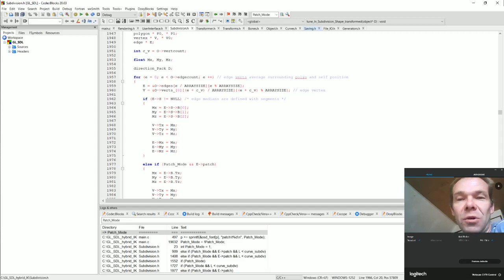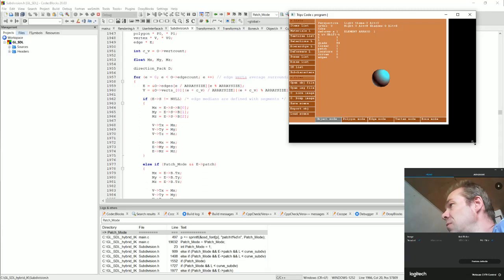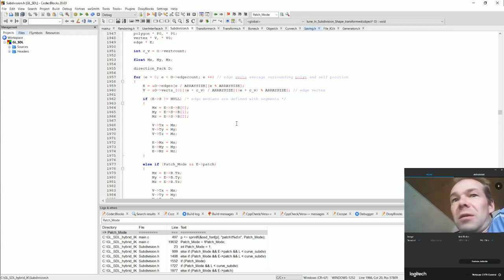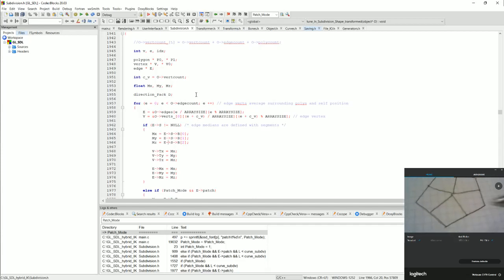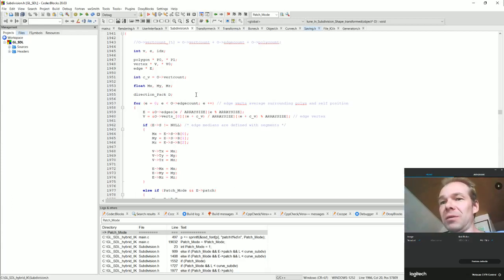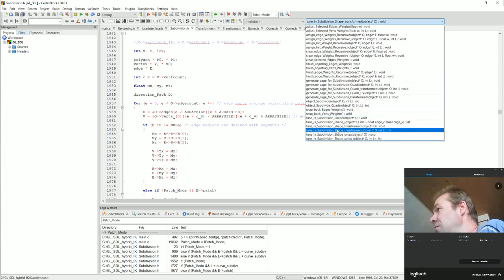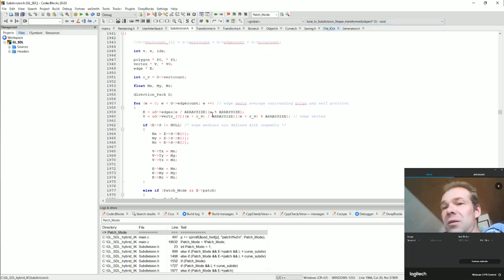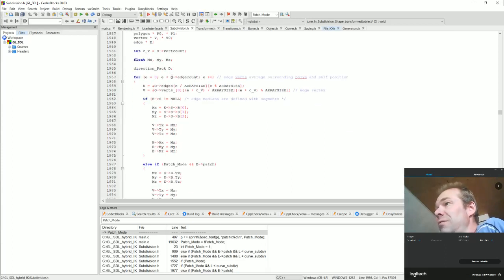Tripscode Subdivision Surfaces III